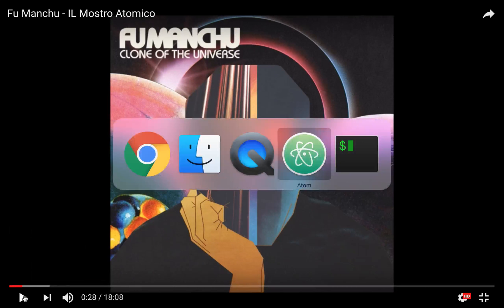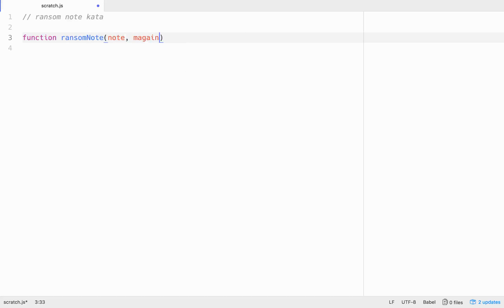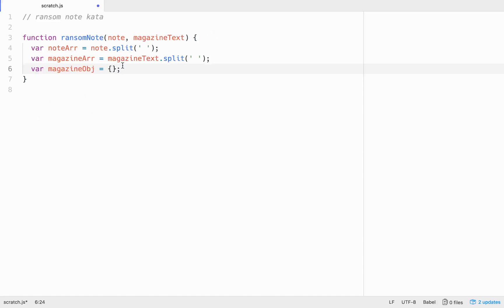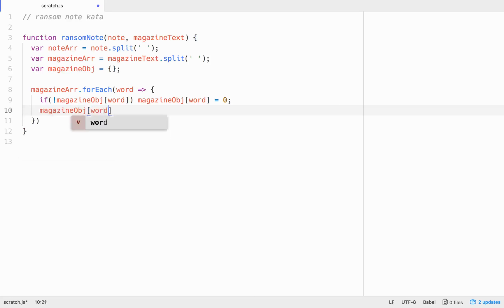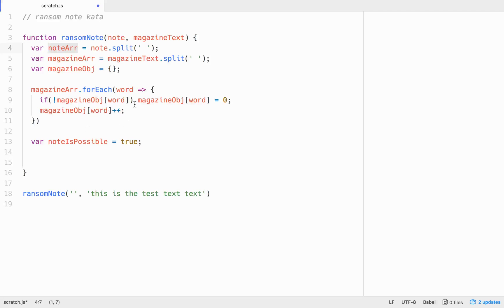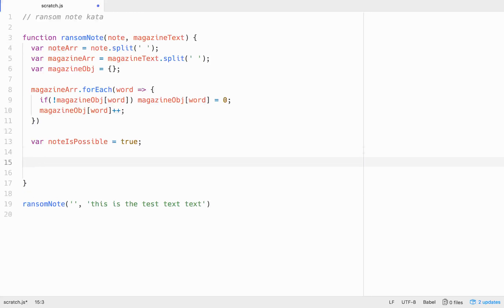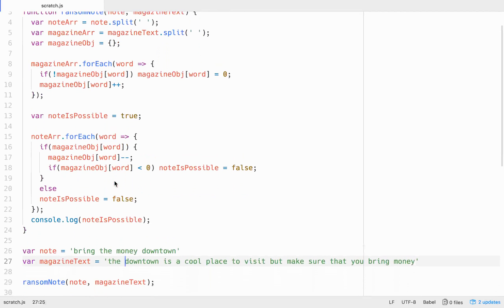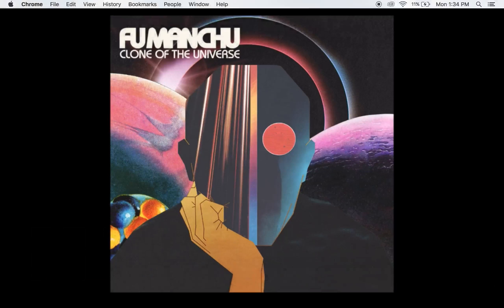Harmless Ransom Note - Javascript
Well, to be honest, the ransom note is harmFUL - so... Either way, kata in javascript for the meek and downtrodden.  Get some.